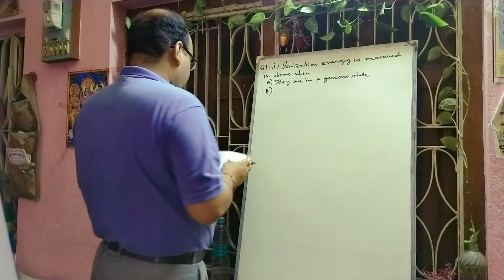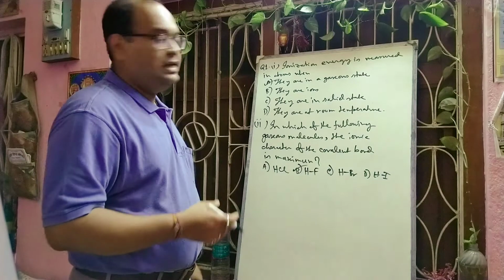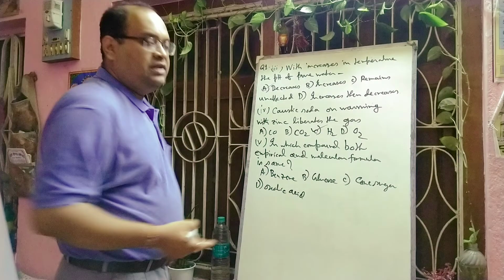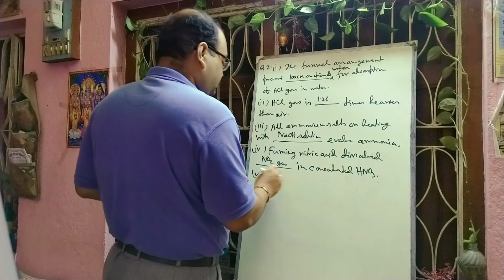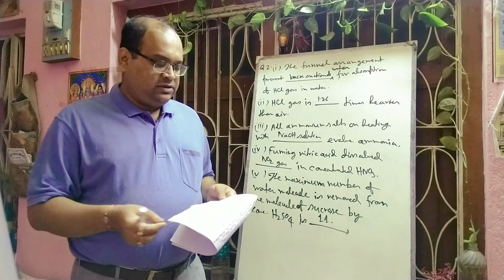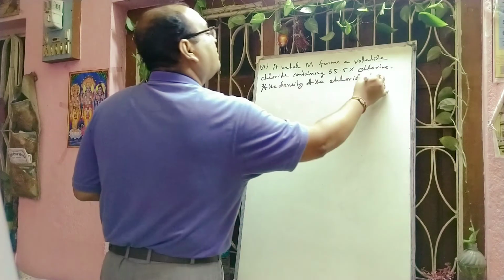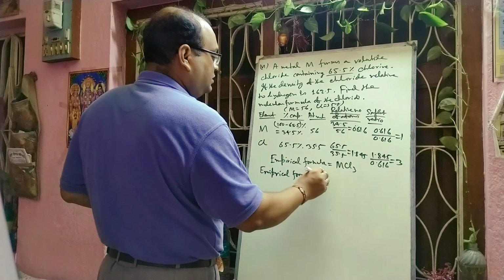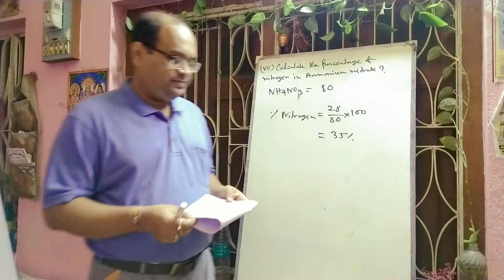ICSE CLASS X chemistry revision test answers